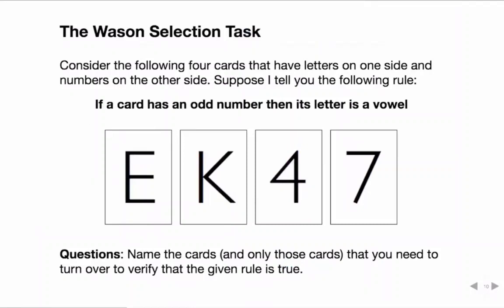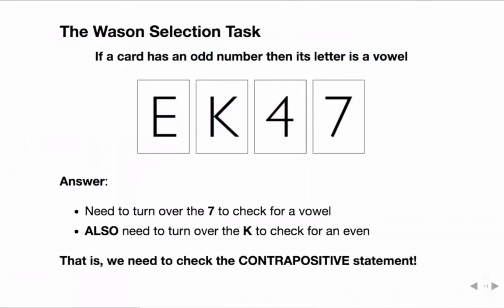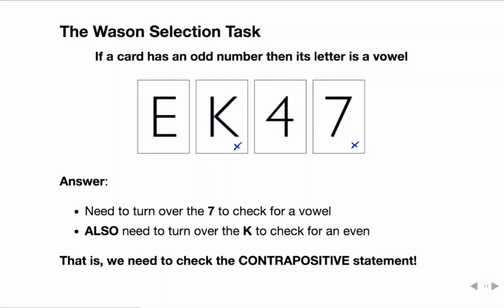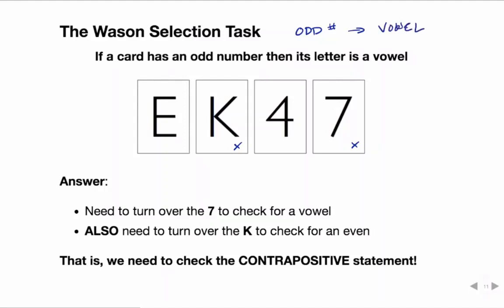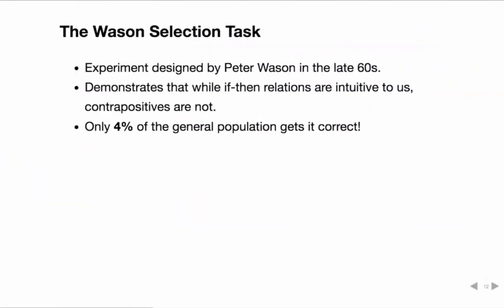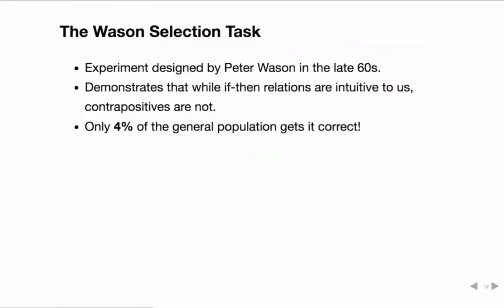CU CS Online - Discrete Structures Sample Video